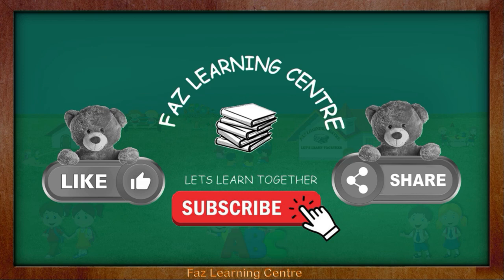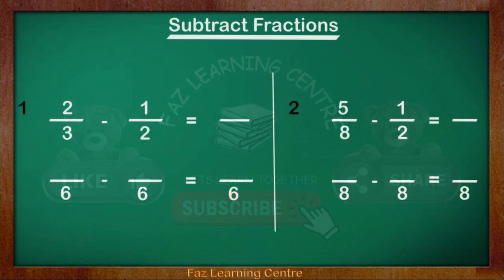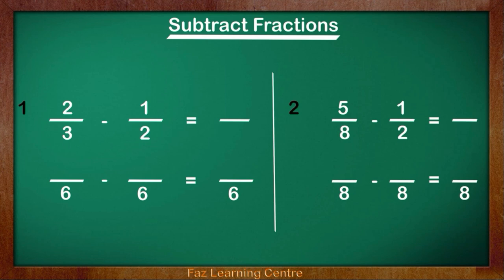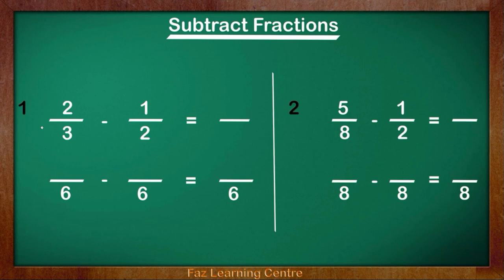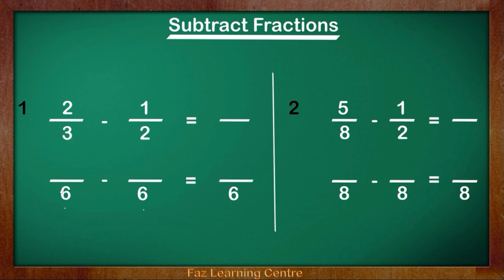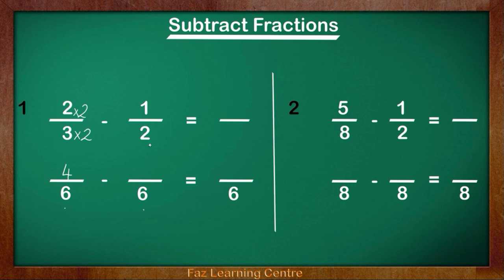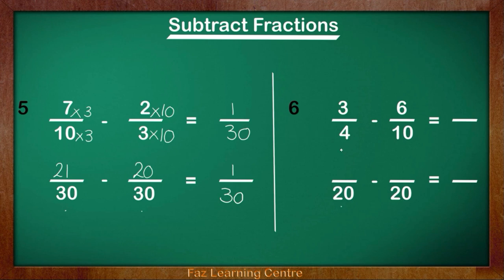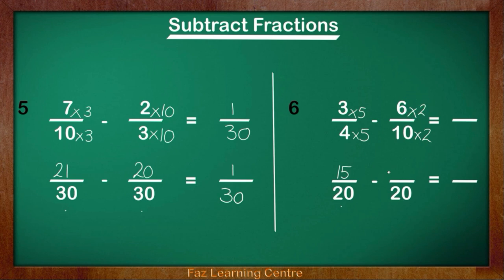Subtract Fractions || Maths Made Easy || Faz Learning Centre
How to subtract fractions. This video will show you an easy trick so you can learn how to subtract fraction in just minutes. When learning how to add and subtract fractions, most people run into problems with unlike fractions. You can’t simply add or subtract unlike fractions. You need to make them into like fractions. There are a few ways to do this but this video show you the fastest way to learn how to subtract fractions and especially how to subtract unlike fractions.